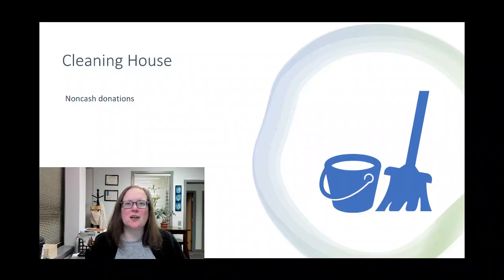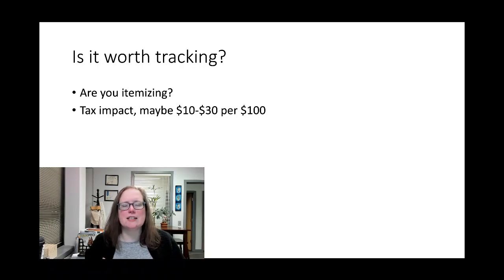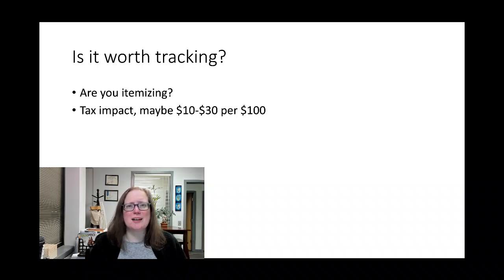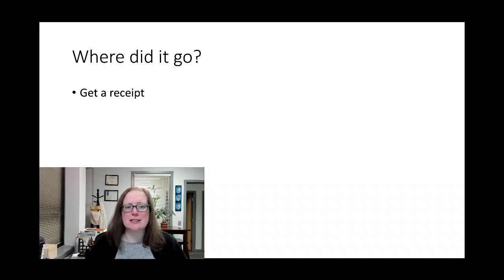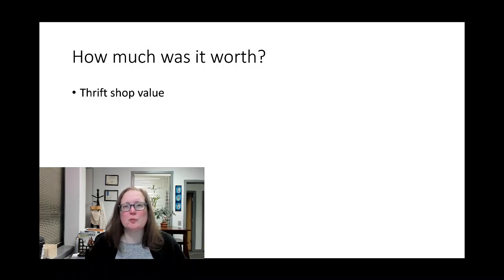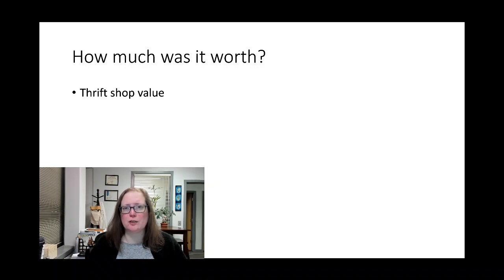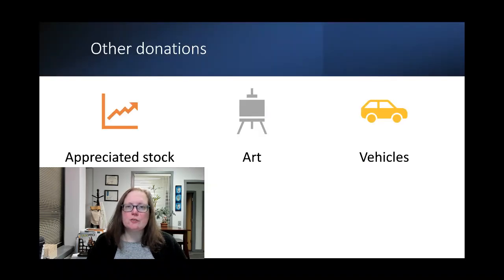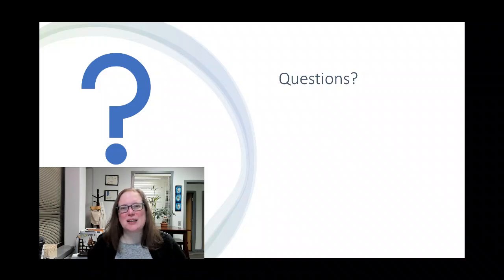Cleaning House: Donating Stuff and Deducting It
Let's run through the requirements for deducting your donations of household stuff.